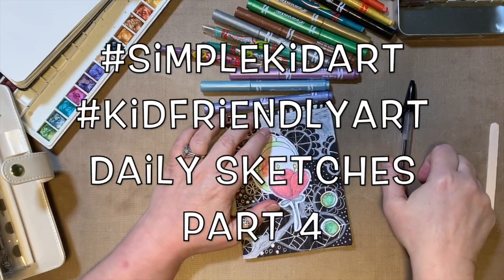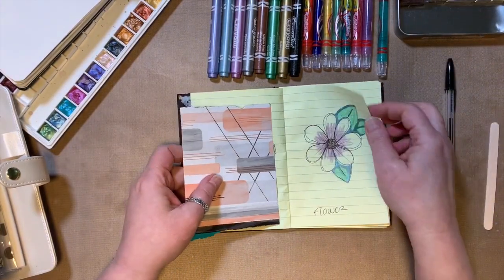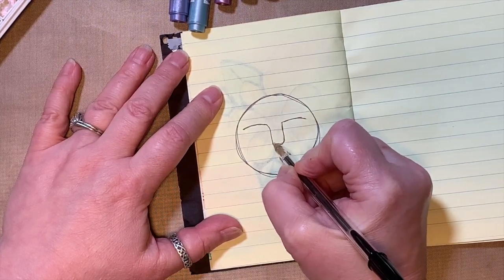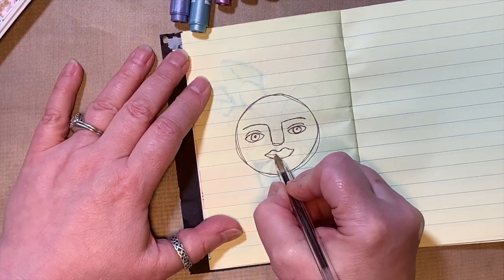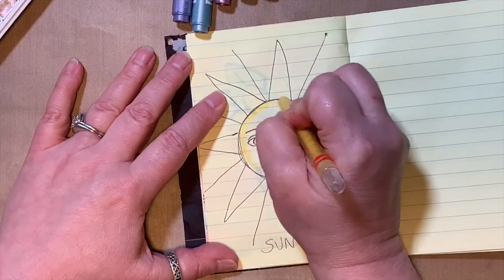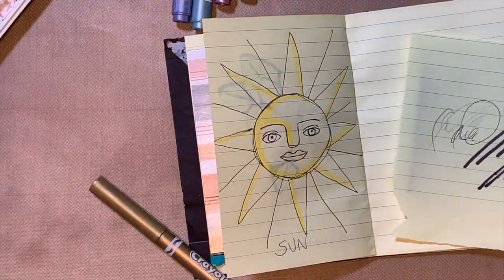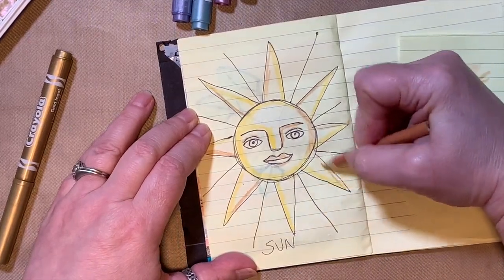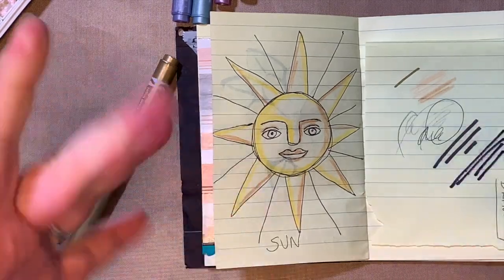Daily Sketches Part 4